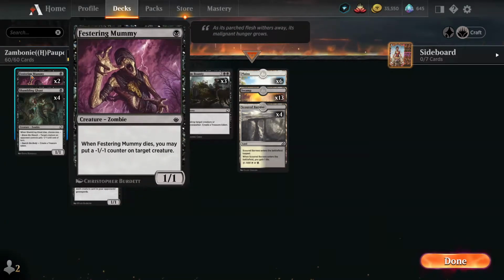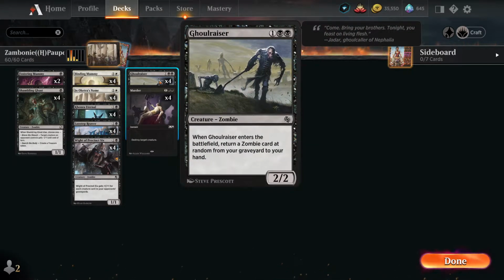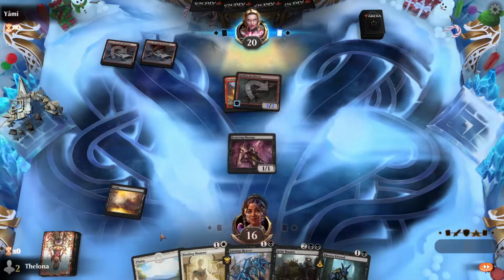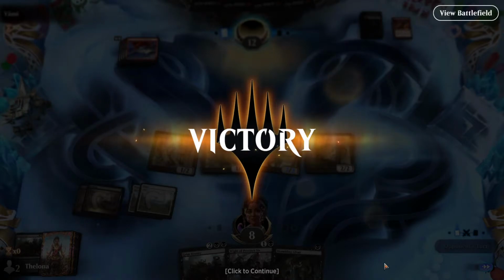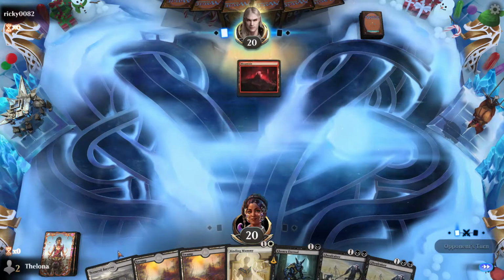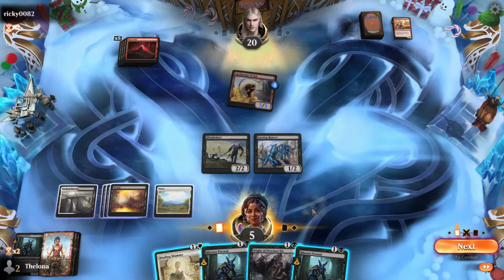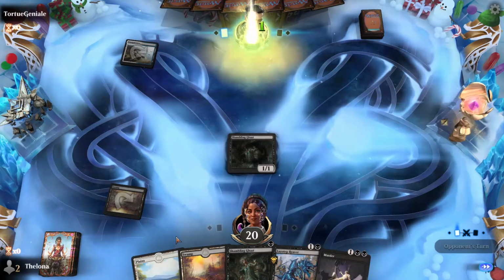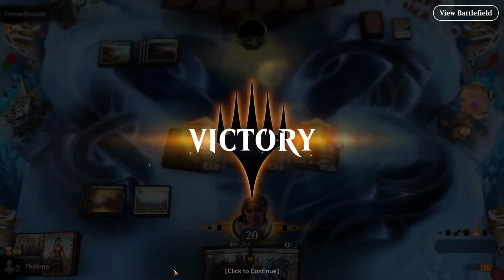Magic Arena | Historic Pauper Zombies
Magic Arena is a game where you play cards in a free to play game.  Pauper is the format that fits this free economic model and is available for a couple days every few months.

Deck list:
Deck
4 In Oketra's Name (AKR) 25
4 Wight of Precinct Six (JMP) 287
4 Khenra Eternal (AKR) 109
4 Lazotep Reaver (WAR) 96
4 Ghoulraiser (JMP) 238
13 Swamp (SLD) 105
4 Binding Mummy (AKR) 7
6 Plains (SLD) 101
2 Festering Mummy (AKR) 105
4 Murder (M20) 109
4 Scoured Barrens (IKO) 254
3 Grim Bounty (AFR) 106
4 Shambling Ghast (AFR) 119